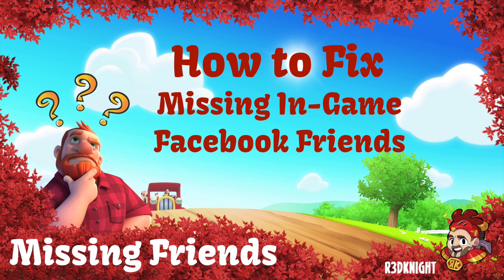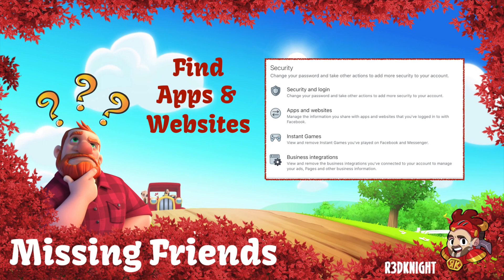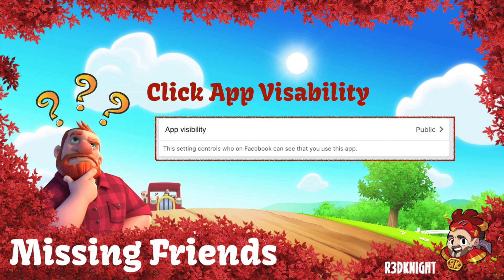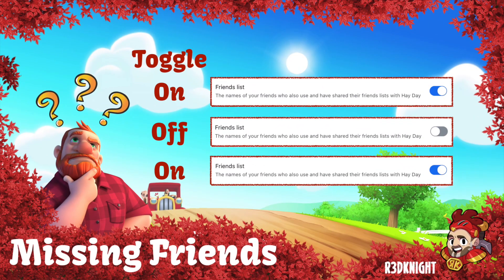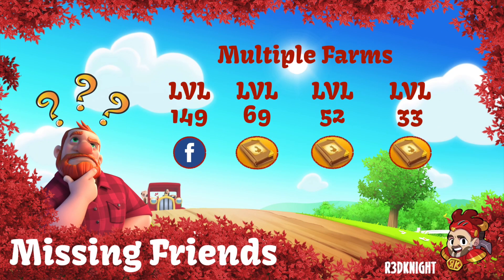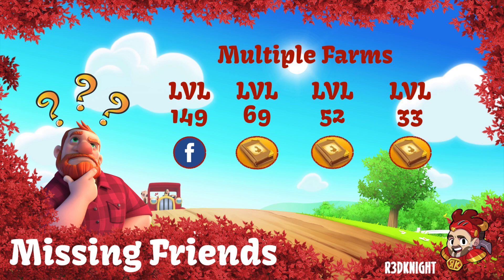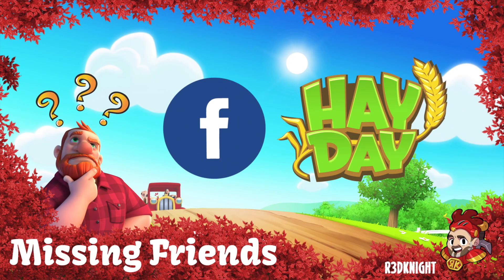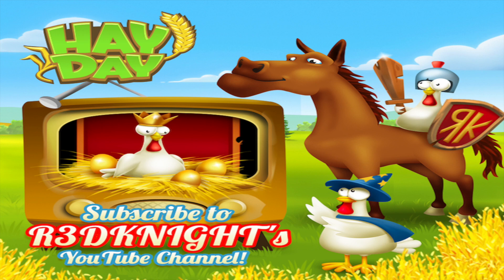Hay Day - How to Fix Missing In-Game Friends on Facebook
HAYDAY R3DKNIGHT - Hay Day - How to Fix Missing In-Game Friends on Facebook is the focus of this video by R3DKNIGHT. Many hay day players have noticed missing friends in-game. This is not down to hay day but due to security issues and privacy. You will need to allow the app to see friends so it can give your games permission to see them too.

Instructions
PC Method
2) find "Hay Day" and click on a gear icon (Settings),
3)Who can see that you use this app? - make sure it says friends NOT only me.
4) provide your friends list to the app (mark it again even if it was marked before) and click "Save",
5) reload your game.

Facebook App Method
1) In the Facebook App. Click the down arrow next to your icon.
2) Choose Settings
3) Find Sercurity, Apps and Websites
4) Find logged in with Facebook - Click Edit
5) In Active find "Hay Day" - Click Edit
6) App Visibility - click the arrow
7) Who can see that you use this app? - make sure it says friends NOT only me.
8) Friends List, provide your friends list to the app (mark it again even if it was marked before) and click "Save",
9) reload your game.

Just to confirm. The Facebook farm account you will see will be only the one linked. If you have more than one farm they won’t show up. You will need to add via the friends book or follow option.

. R3DKNIGHTs Information .

P.O.Box 1143,
Chu-Oku,
650-8691, Japan

. Game Links .